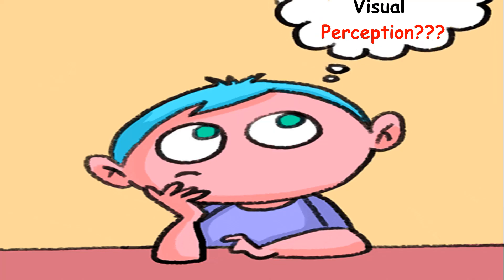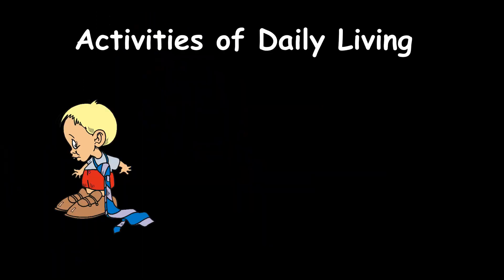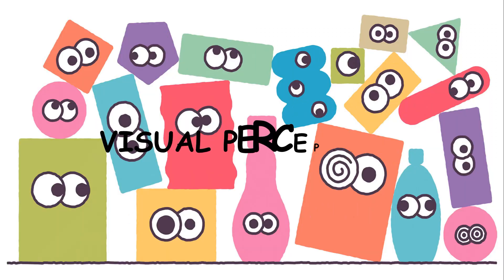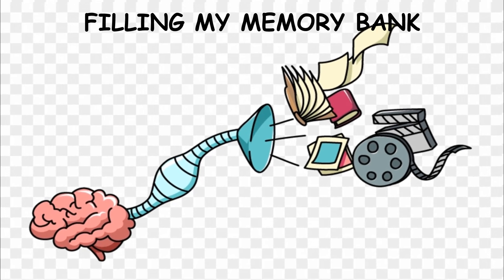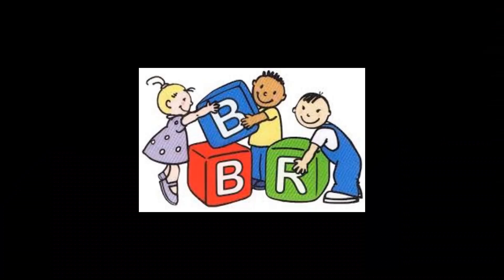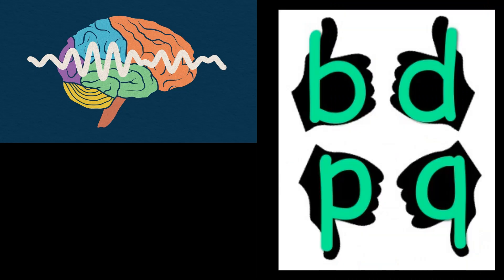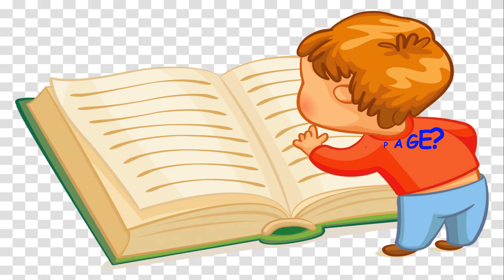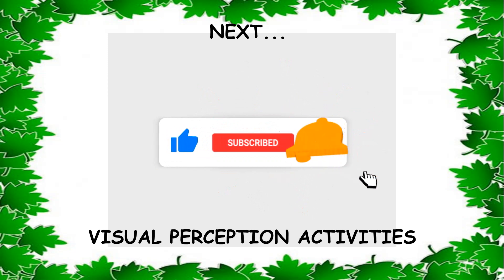Visual Perception Problems: Impact on School readiness, daily activities and learning!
What are visual perception problems and how do they affect children?
Visual perception problems in children can manifest as difficulties with skills like copying from a board, handwriting, puzzles, and understanding spatial concepts. Common signs include trouble with reading and math, letter reversals, and physical clumsiness like bumping into things.

1. Why is visual perception important for kids?
2. What are 8 visual perception areas?
3. what are visual perception problems?

ABOUT CREATOR
Prabhjot Kaur Gambhir is a Senior Occupational Therapist with over 15 years of work experience in reputed hospitals and clinics such as Max Super Specialty Hospital, Saket (Delhi), Sahyadri Hospital (Pune), Hearing point Clinic (Noida), Nanihi Centre (Pune) and Starwalkers Clinic (Mumbai). She is certified in Swallowing (Dysphagia) Therapy and Play Therapy for Children with Special Needs.

Her specialization in Hand Therapy, Reflex Integration Therapy, Rhythmic Movement Training, Visual Perception Skills Training, Sensory Integration, Tremor Therapy and Floortime Training has helped countless children and adults in achieving functional independence. Her caring and client-centred approach brings SIGNIFICANT difference for the client in achieving their therapy goals.